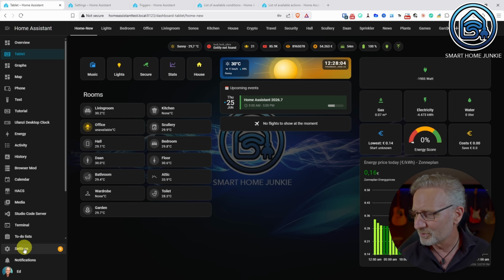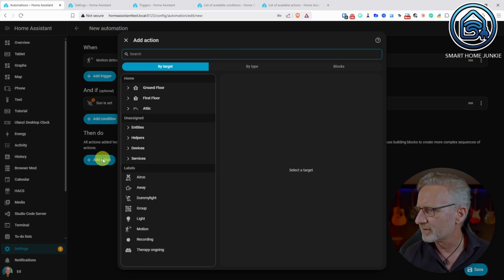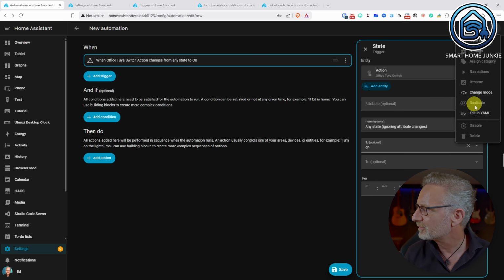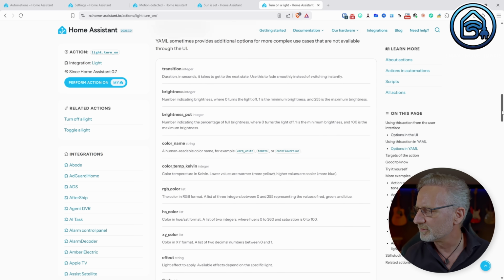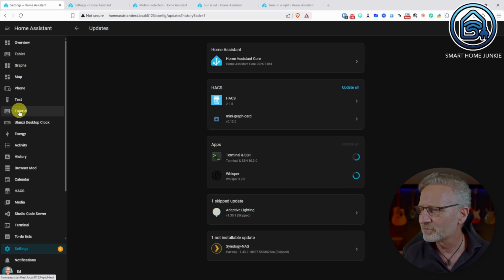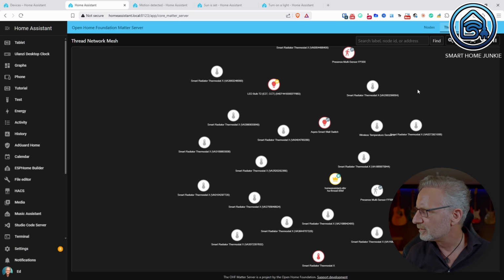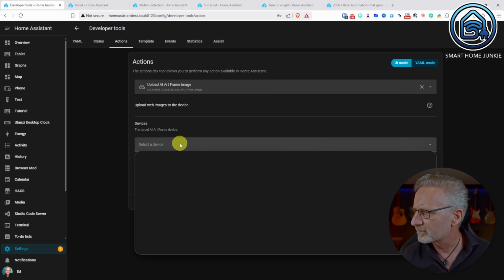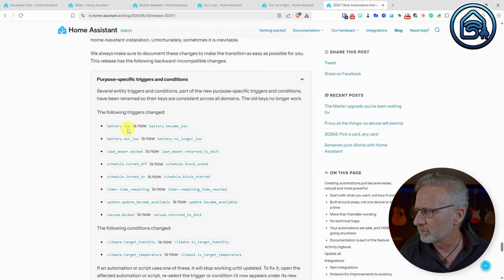Home Assistant 2026.7 Beta: The Automation Editor Just Changed Everything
The Automation Editor in Home Assistant has been completely rebuilt — and once you see it, you'll wonder how you ever lived without it.

Home Assistant 2026.7 is in beta now and it ships one of the biggest updates to automations in years: purpose-specific triggers and conditions that let you build powerful automations without needing to know every entity name by heart.

🎯 What's new in this release:
✅ New Automation Editor with purpose-specific triggers & conditions — now FINAL for everyone
✅ Rebuilt Activity Logbook with a real-time timeline view
✅ Brand new "Update All" button to update all apps at once
✅ ZHA Zigbee Management overhauled with a much cleaner interface
✅ Matter.js is now final — improved Matter device management
✅ Infrared & RF device management now visible in Settings
✅ Tile card gets a new time format option (relative, date, time, etc.)
✅ Dropbox integration for storing your backups
✅ SwitchBot AI Artframe image upload support
✅ Raspberry Pi firmware update entity — update your Pi from within HA
✅ Faster template engine — thanks, Frank!
✅ 10 new integrations added

Reolink dual-lens cameras are now exposed as sub-devices per lens.

🐛 Found a bug? Report it on the GitHub issue tracker.

00:00 – Introduction: What's New in Home Assistant 2026.7 Beta
01:15 – New Automation Editor: Purpose-Specific Triggers & Conditions
04:36 – Automation Documentation Is Now Complete
05:54 – New Activity Logbook: Real-Time Timeline View
06:53 – Update All Button & Categorised Updates
07:28 – Tile Card Time Format, Infrared Devices & Matter.js
09:19 – ZHA Overhaul & New Integrations (incl. Dropbox)
10:46 – Noteworthy Changes: Raspberry Pi Firmware, SwitchBot AI Artframe
11:18 – Backward Incompatible Changes & How to Try the Beta

👉 Get the SwitchBot standing lamps that I am using in the video

If this video saved you time or frustration, consider sponsoring the channel. These guides take many hours to produce:

⭐ If you want me to create a review of your product, please visit this page for information and rates